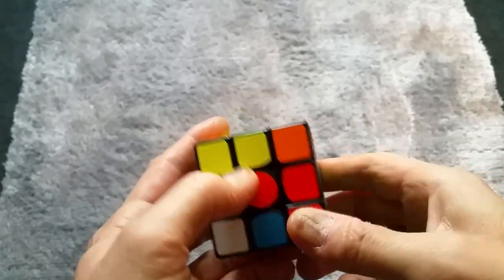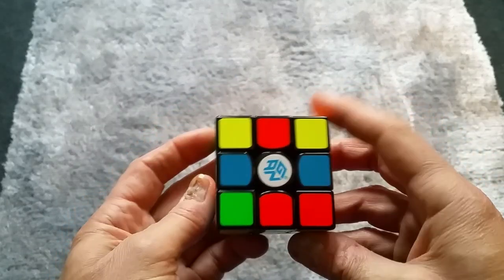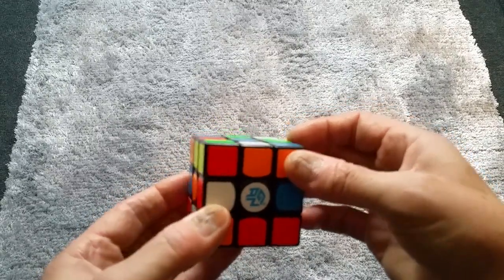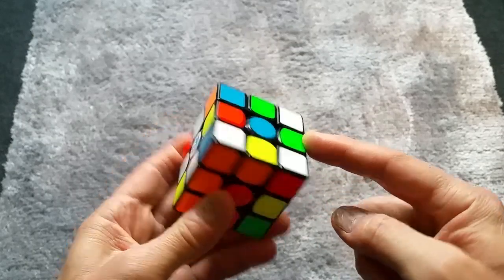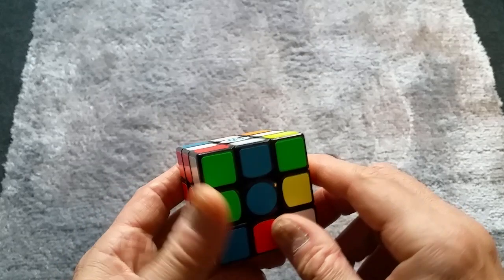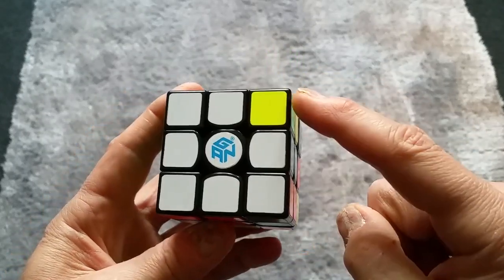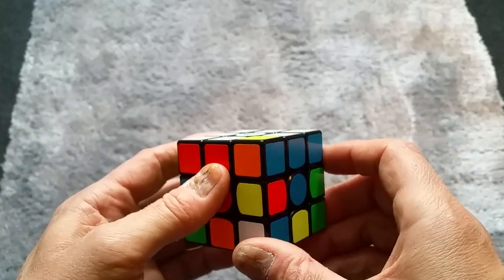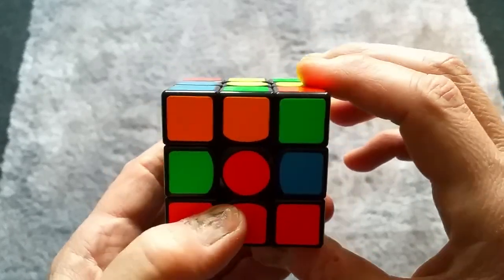How To Solve A 3x3 Rubik's Cube: Easy Beginner Tutorial Part One 😆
How to solve a 3x3 Rubik's Cube by following a very easy method that's perfect for a complete beginner of any age.

In this video I will be showing you how to solve a 3x3 Rubik's Cube. The method I use is easy and straightforward for a beginner.

I begin the tutorial by showing you how to easily get one side of colour in the right place. And also making sure that the centers and corner's of the 3x3 cube are in place without messing up the cube as we try to solve it.

If you are a complete beginner follow my easy 3x3 Rubik's Cube method and practice what you have learnt in this video... until the method becomes easy for you.

It won't be long before you start to notice your confidence increase as you become more proficient at completing one side of a 3x3 Cube with the corner's & center's in place ready to move on to part 2.

Where I will show you how to complete the second layer of the cube as easily as the first layer.

Part 2 of this easy Rubik's Cube tutorial for a beginner is now available to view.